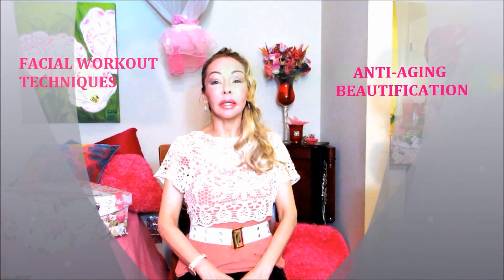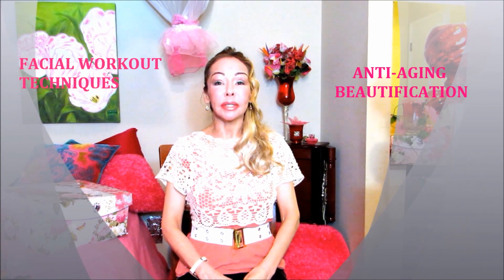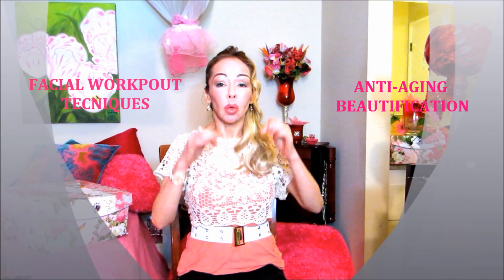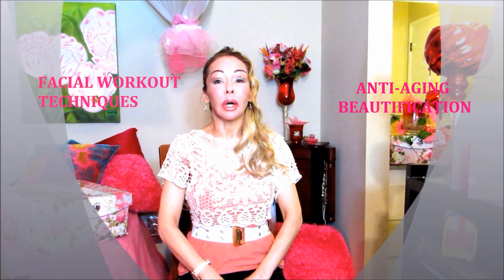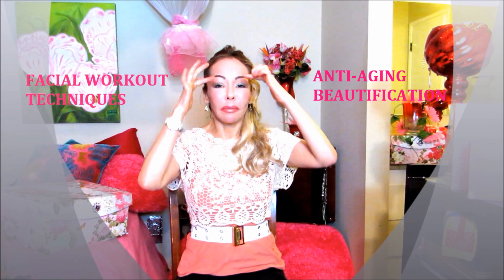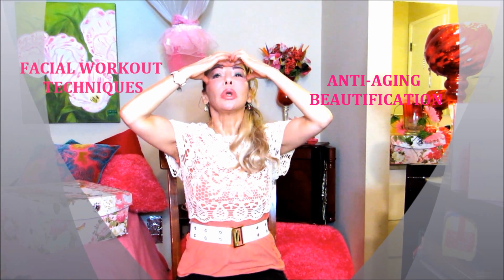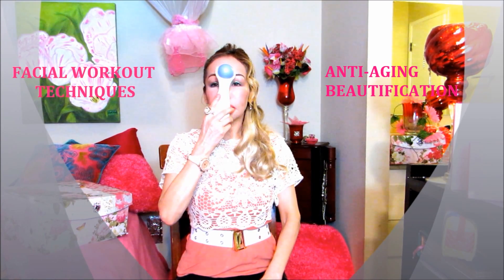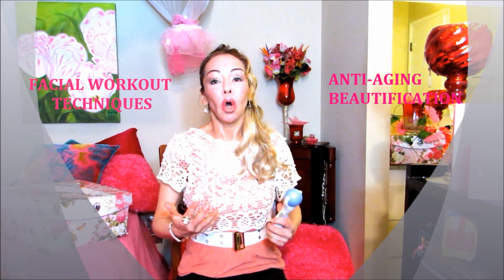Get rid of frown lines without botox with this facial workout technique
Description: Building up muscle volume around the muscle between the eye brows it will plump up and get rid of frown lines. It will take about 8 weeks to see some results, but with constant and daily facial workouts you gradually see an improvement with better results.

Del Carmen Anti-Aging
P.O.BOX 24624